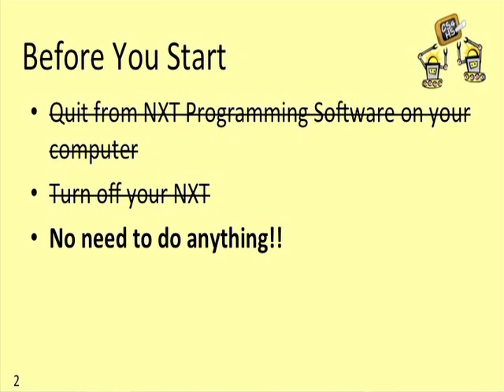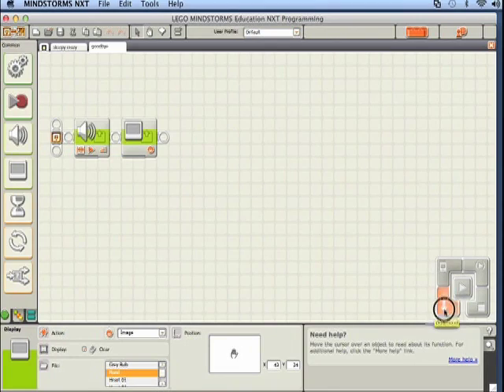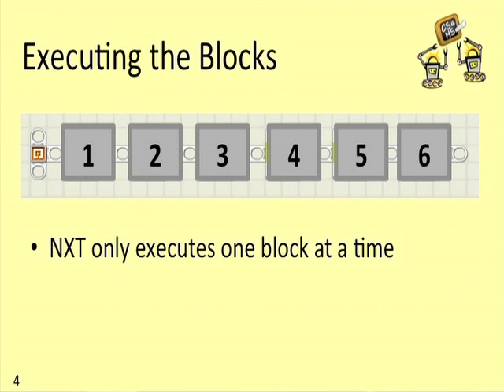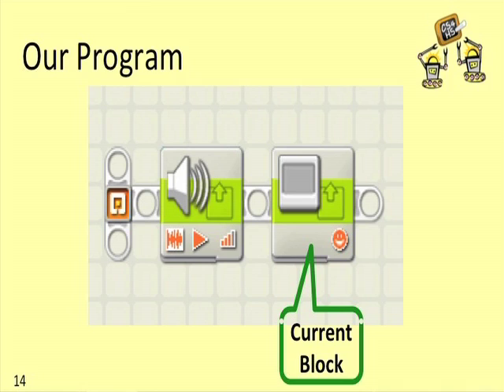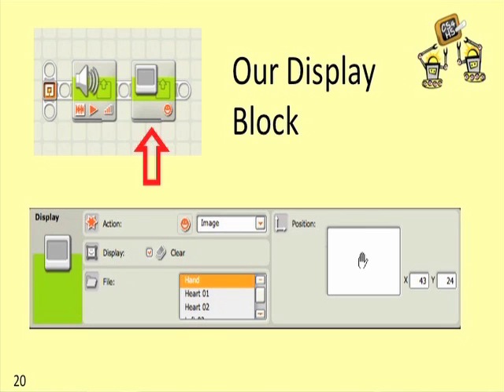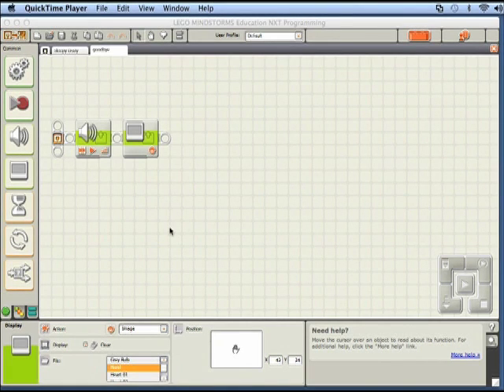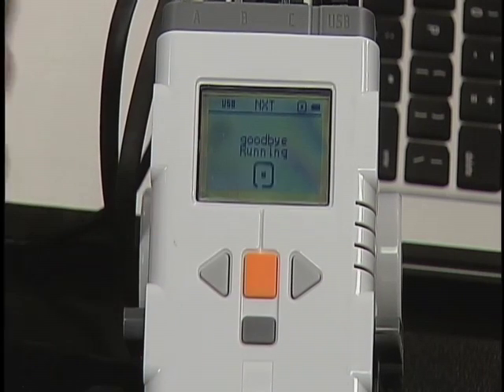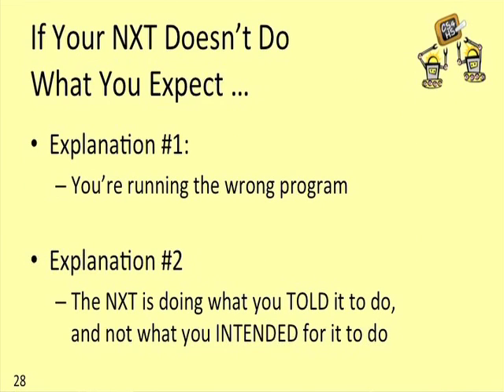MOOC Week3 Lesson 10: Potential Pitfalls 2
This video is about MOOC 3-9 Jennie re-edit final cut